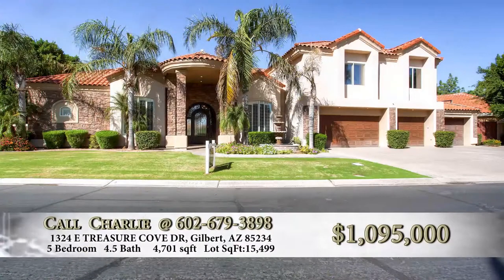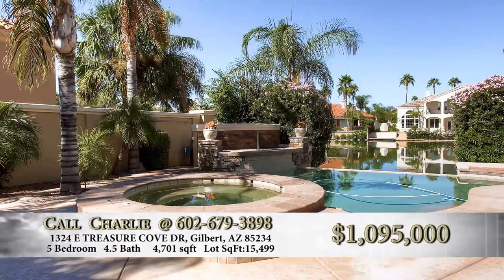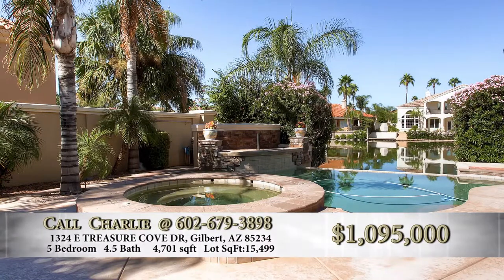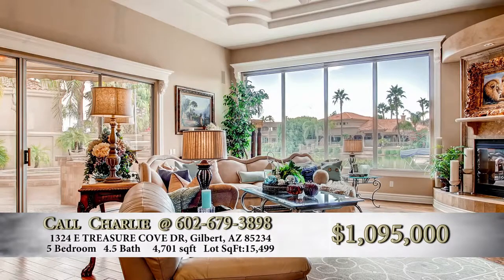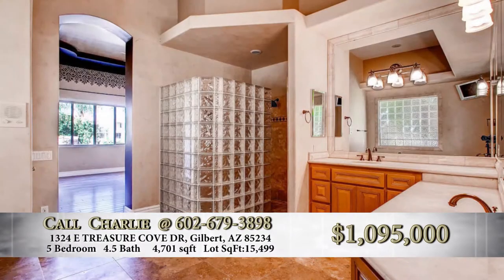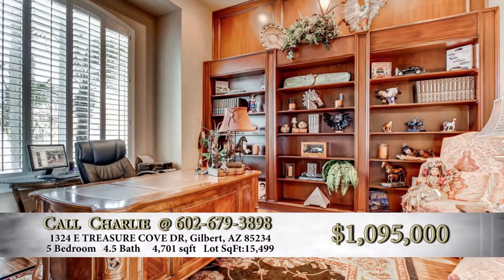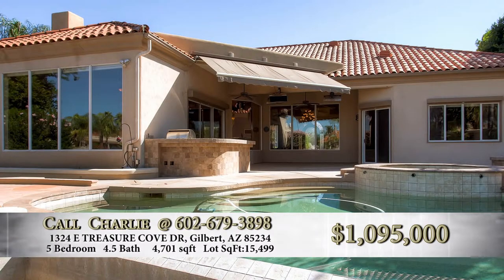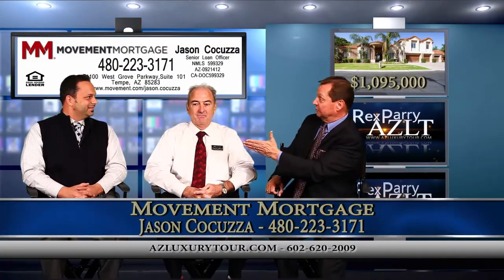AZLT S3 E3 Charlie Stidham